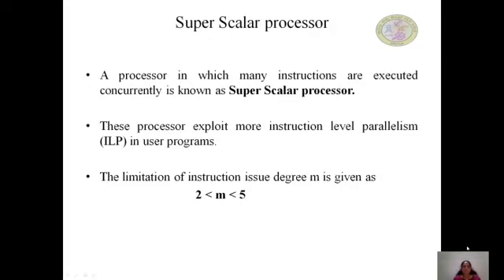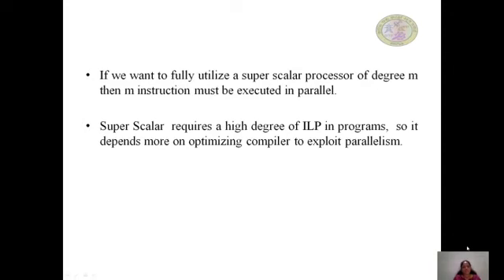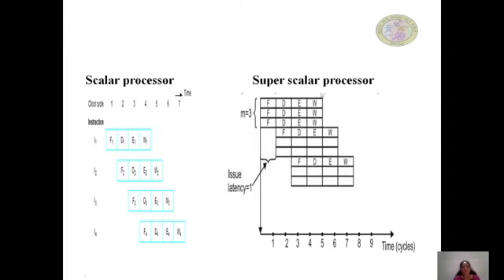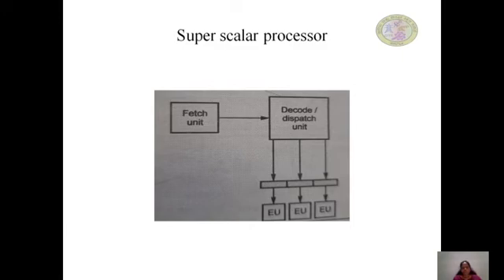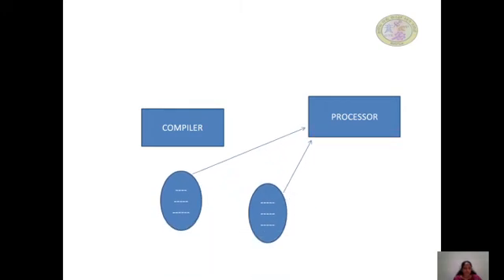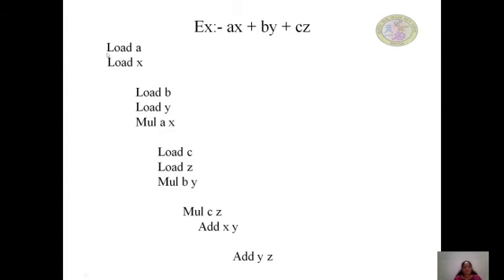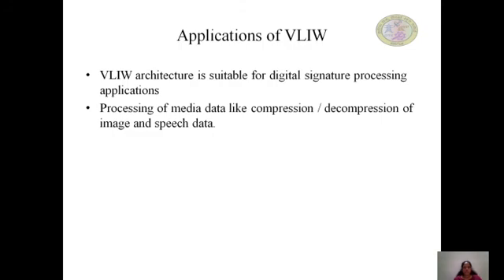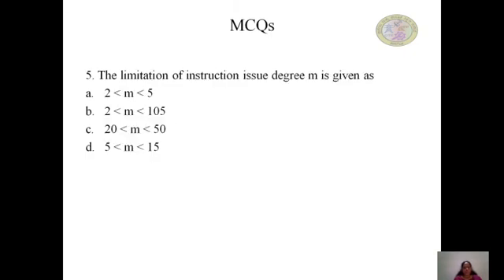CSE_15CS32T_U6_S4_VI